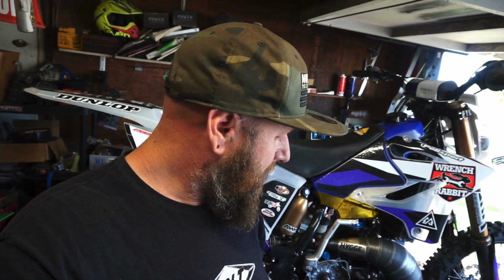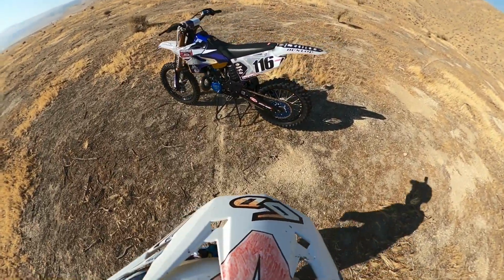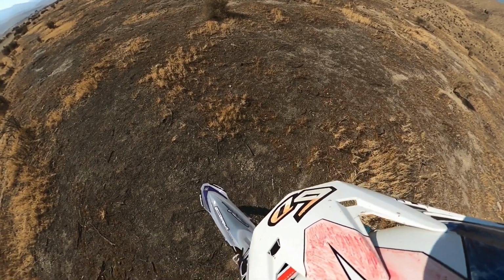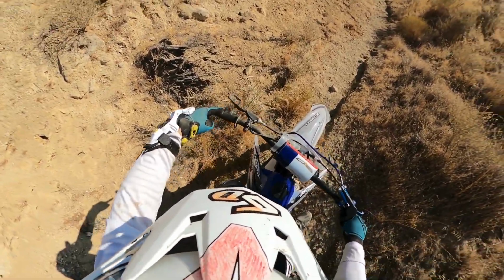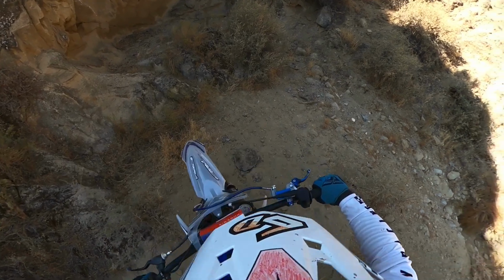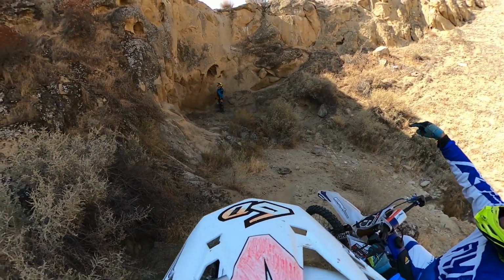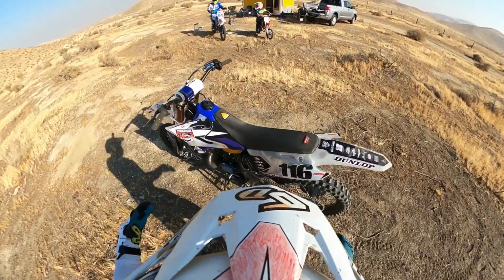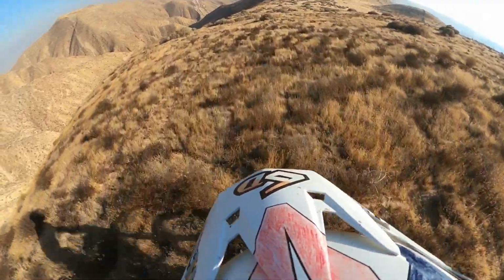The worst bike on Craigslist yz 325 is insane!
We got hooked up with the new Rekluse Raduis CX and it made this bike something incredible!